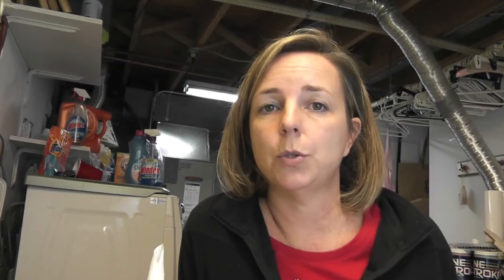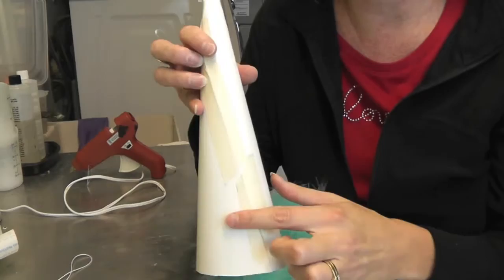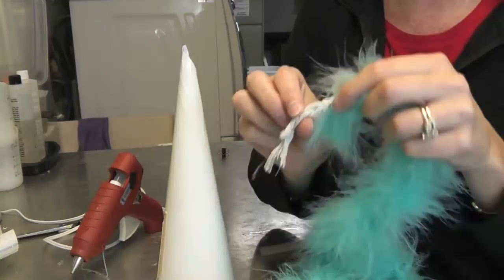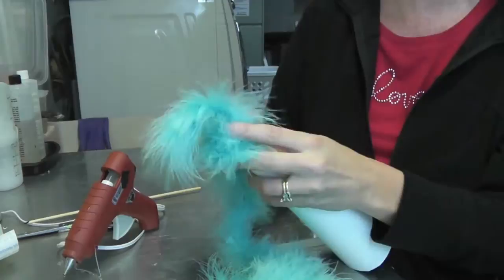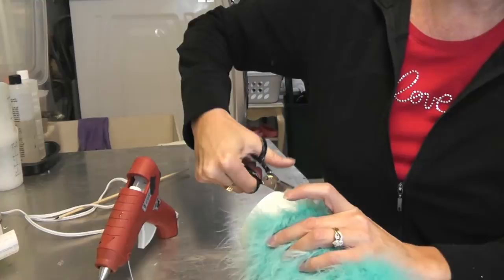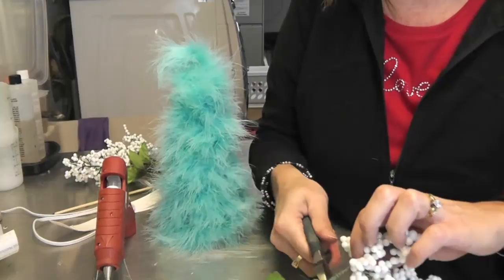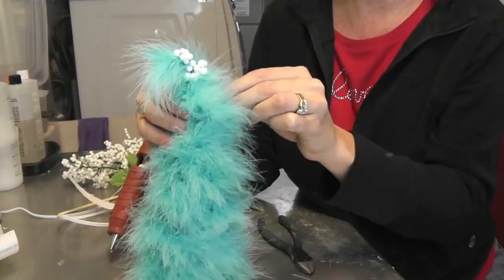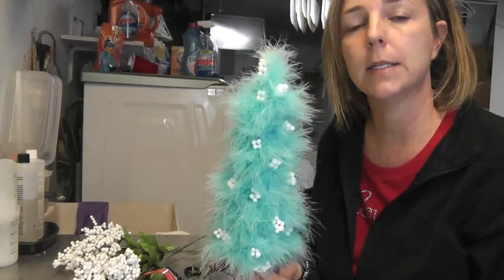Whimsical Feather Boa Christmas Tree | sponsored